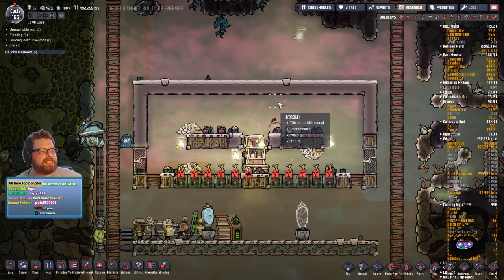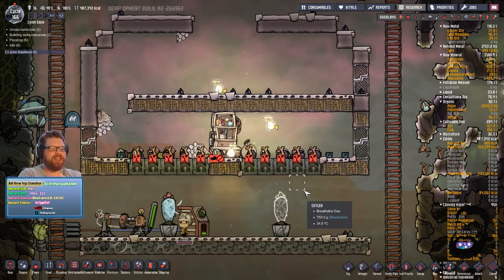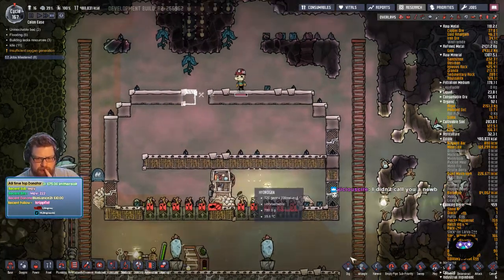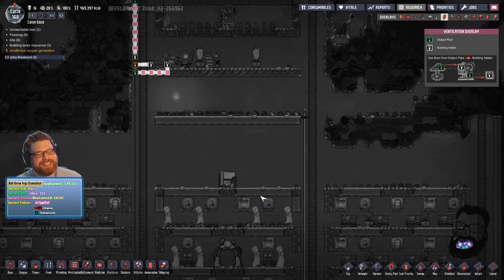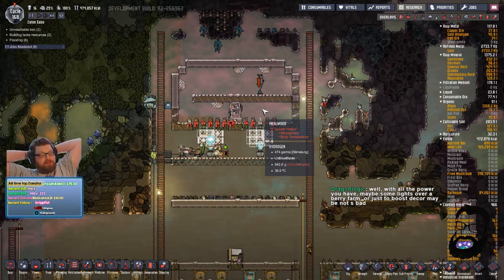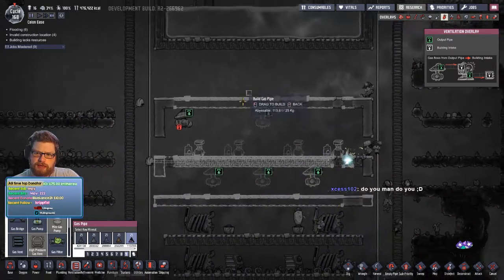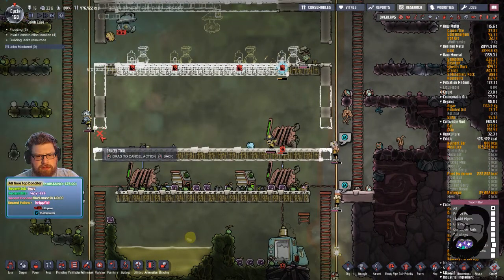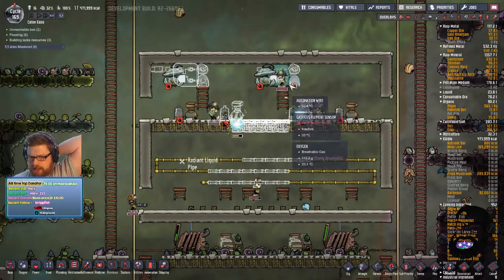Oxygen Not Included - RANCHING (MK2) - SALTY SHEARING SHENANIGANS #26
Oxygen Not Included - Ranching Upgrade MK 2! The first look at the new changes/additions. This time :

We start looking at drekkos, tinker with a new airlock design, almost suffocate half the colony, and get very VERY salty.

Apologies in advance...